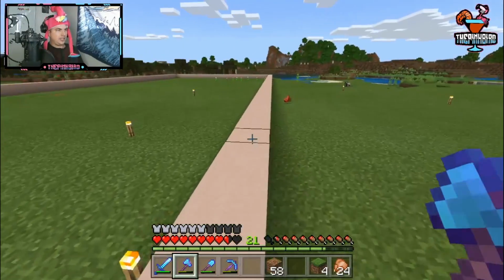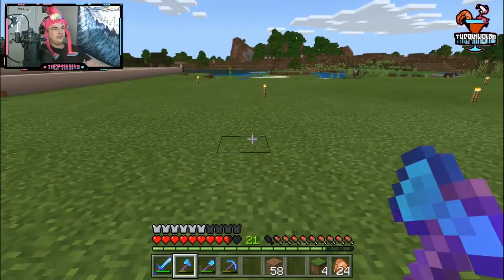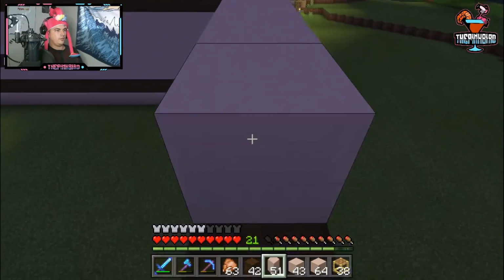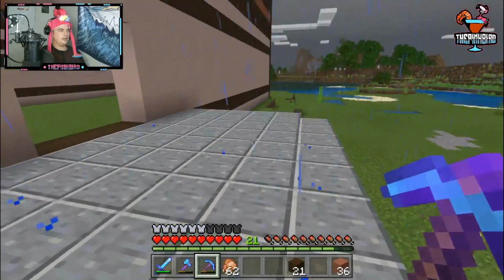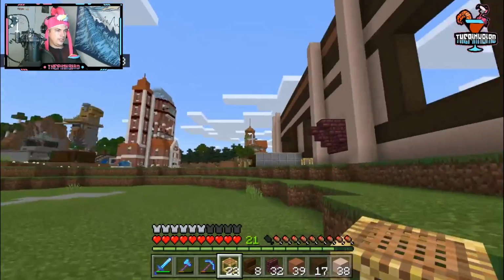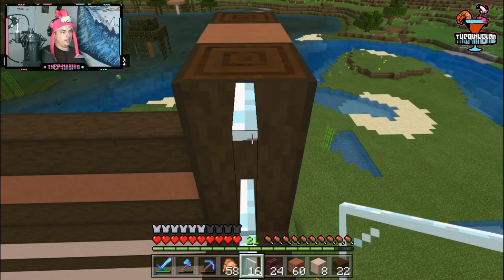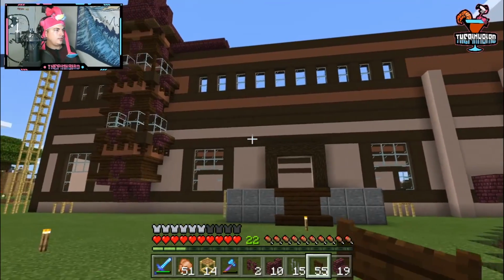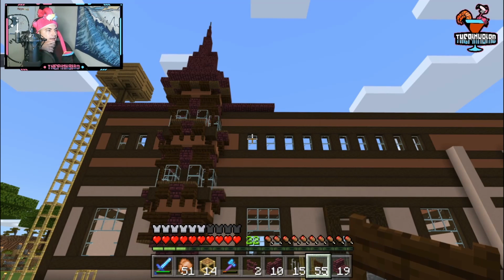Minecraft Noobs - City Hall Progress Timelapse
Building a City Hall in my Survival world. Why in Survival? Gotta EARN IT!